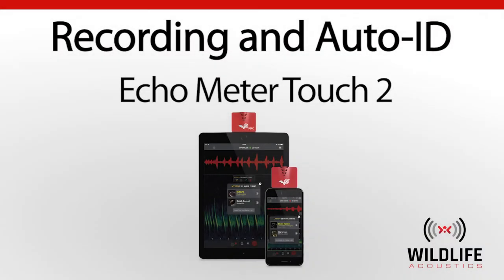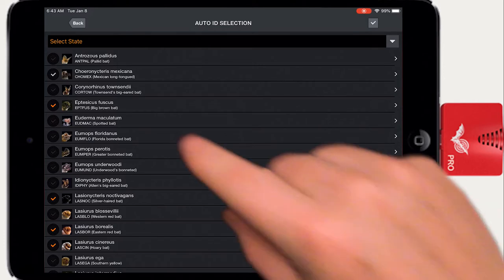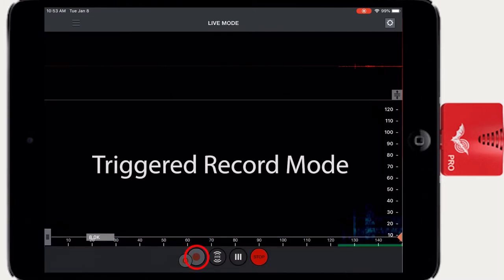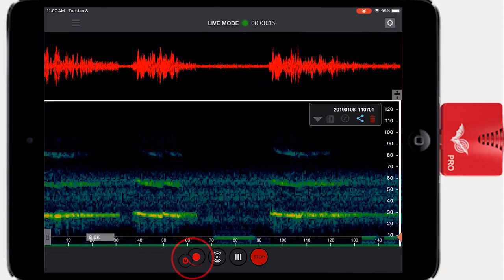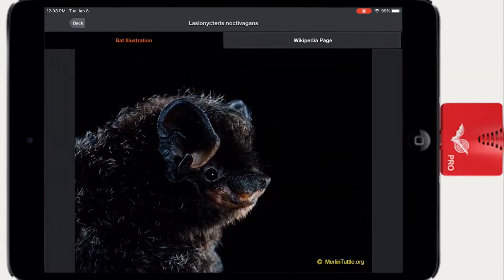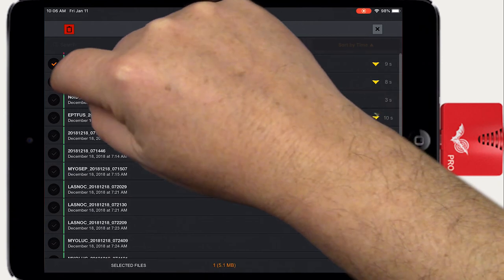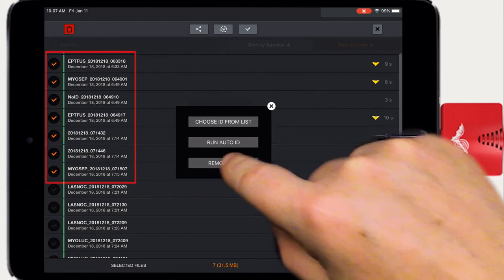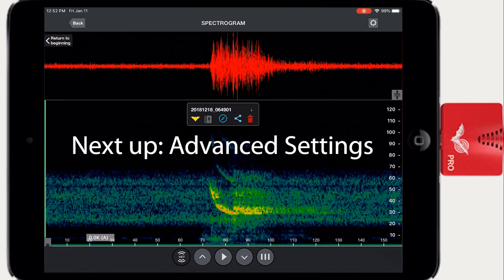Echo Meter Touch 2 #4: Recording and Auto-ID | Record Bat Sounds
The Echo Meter Touch 2 turns your smartphone into a professional bat research tool. It's a compact, affordable, sophisticated plug-in device that lets you hear and record bats as they fly by, and automatically identifying the most likely species.

The Echo Meter Touch 2 provides two modes of recording – manual and triggered.  When recordings are made, Echo Meter can then use an Auto-ID function to identify the species of bat. This video describes the options for recording and real-time Auto-ID.